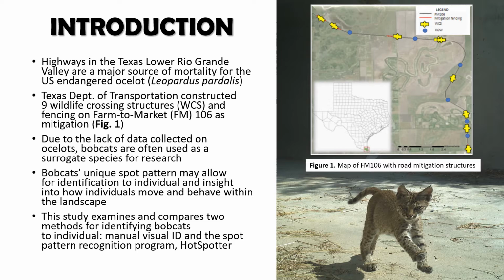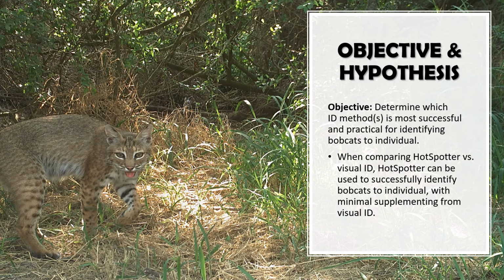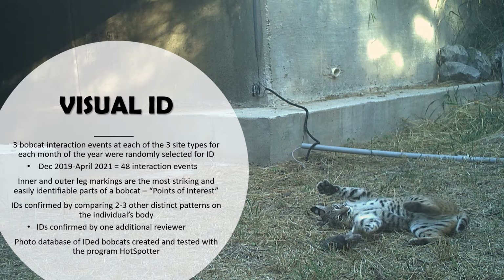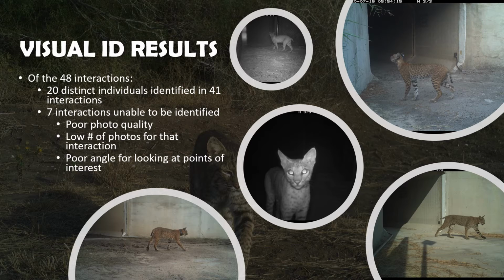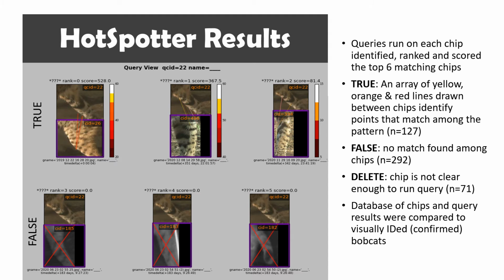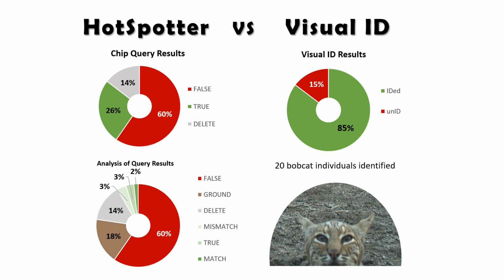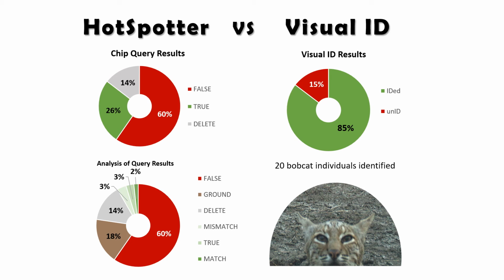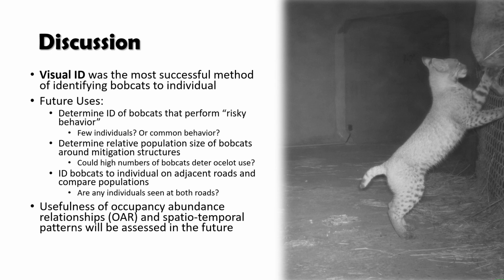Comparison of Methods for Identifying Bobcats to Individual at Road Mitigation Structures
ICOET 2021